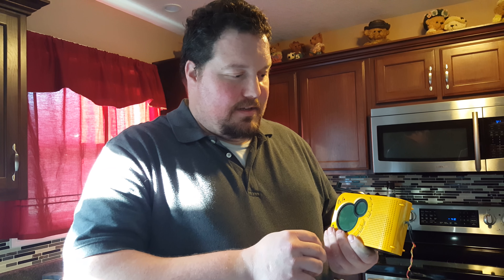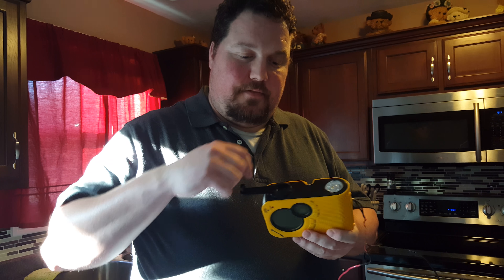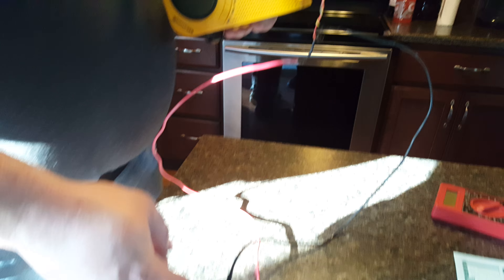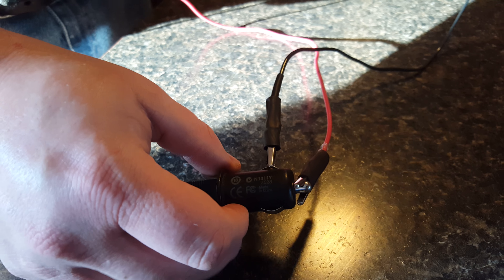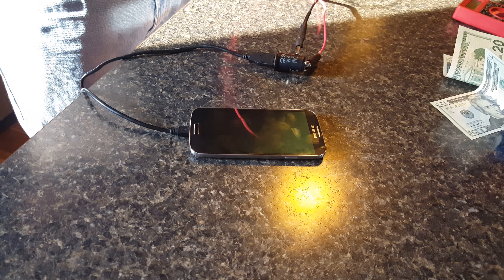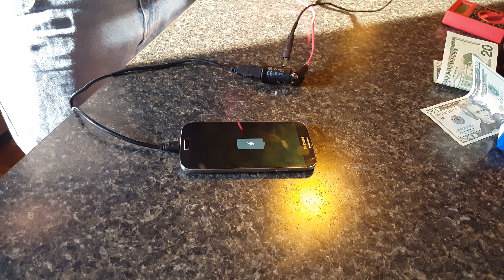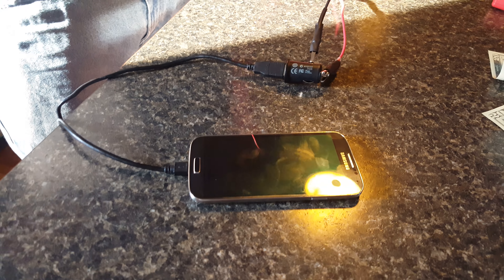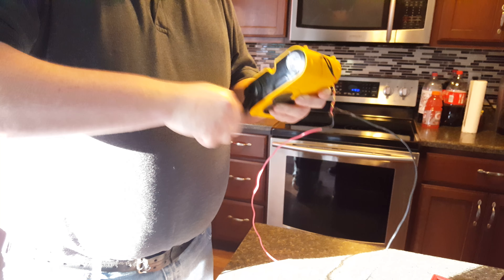DIY Hand Crank Cell Phone Charger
I bought a dynamo radio from the Goodwill, the radio didn't work but the dynamo did. I ran the wires out and clipped them to a USB charger for a car and plugged in the cell phone. It worked and charged the phone. The positive goes to the post and the negative to the side friction springs.